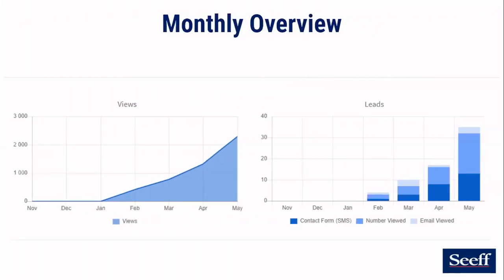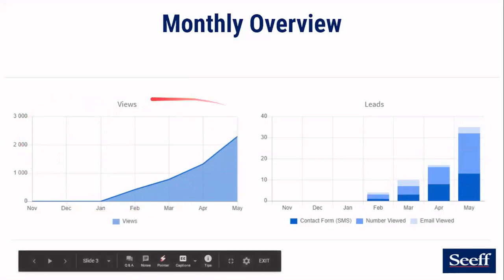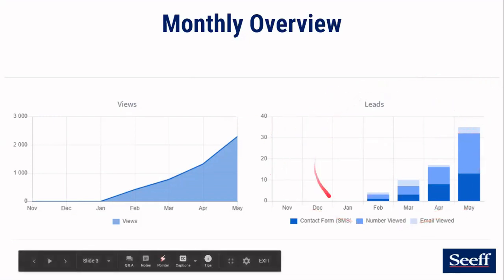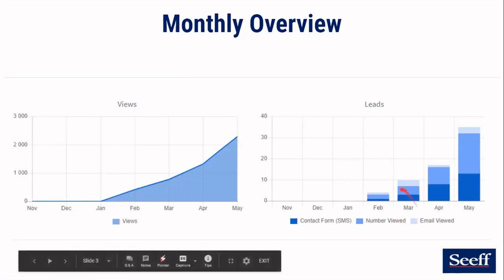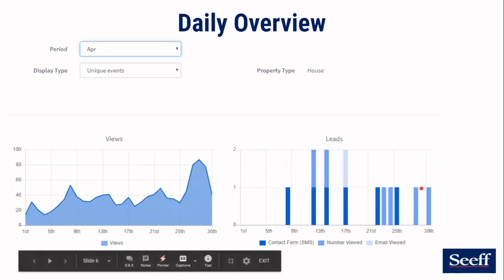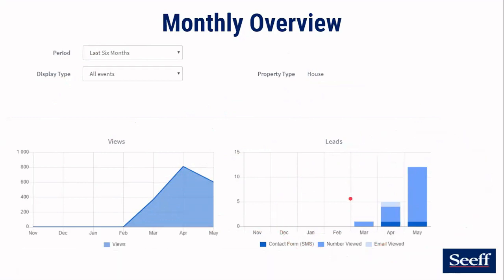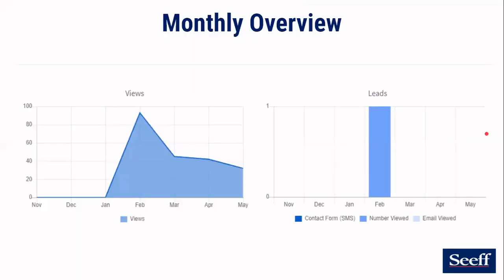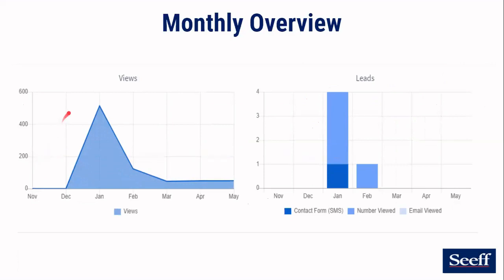How do you know if you're on the right track with your marketing and price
Selling your home?

Wouldn't it make the process of selling your home so much easier if you knew how to determine whether your marketing and pricing strategy is working or not?

Instead of hoping and praying for someone to come by and magically buy your home, what if all you needed was access to the right information which could guide you?

In this video I'll be sharing with you what the information looks like behind the scenes of an online property portal such as Property24.

This information that you get from Property24 is absolutely VITAL in tracking what's working and what is not working.

If your goal is to sell your home in the shortest amount of time at the best possible price, then it is absolutely ESSENTIAL that you need an agent that functions as a doctor... yes, your agent must be able to make the right diagnosis in order to give the right prescription to get results.

So instead of guessing what's working and what's not working, one needs to look at the feedback from the MARKET and ask some of the following questions...
- Are we getting enough views on our listing?
- Is there engagement with our listing?
- Are people actually giving their details to be followed up with by the agent?
- Are people actually phoning the agent inquiring about the listing?

Really simple, right?

Just look at the data to make an informed decision.

--- Other Resources and Videos ---

Any other questions?

Or even send an email...